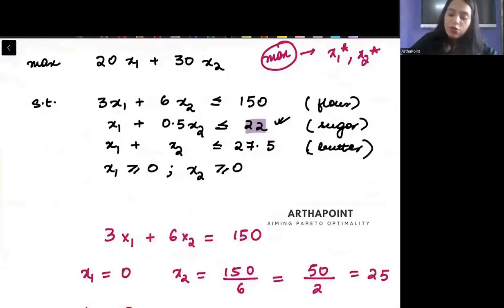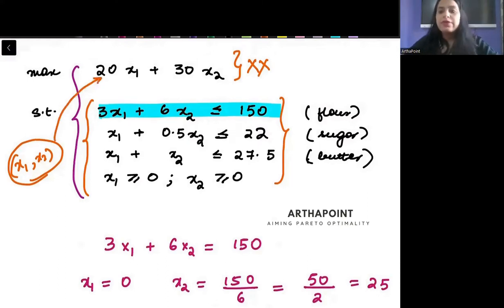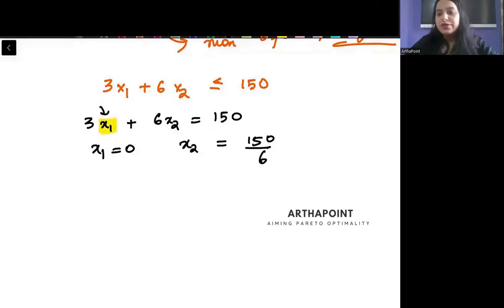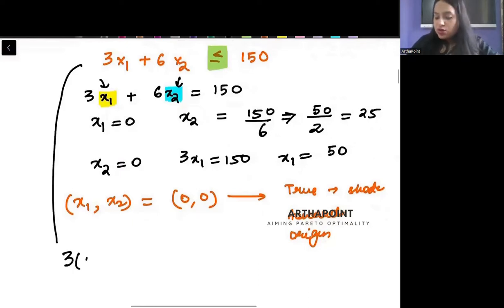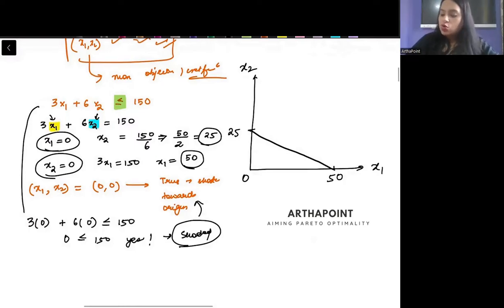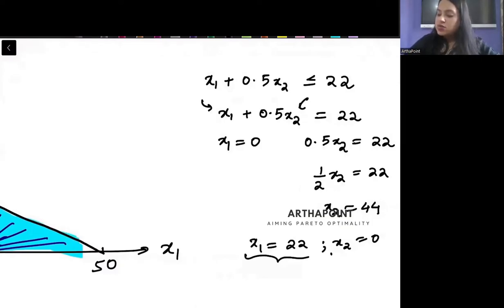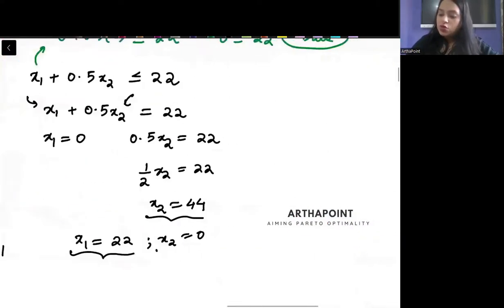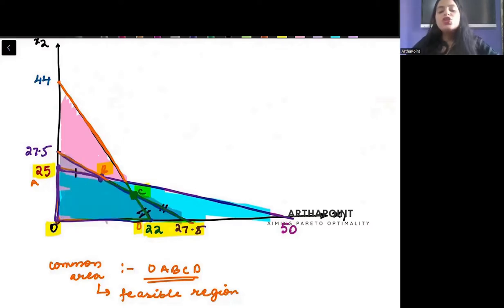2024🎓| Ch 19 Linear Programming | Sem 3 Advanced MME | BA(H) Eco